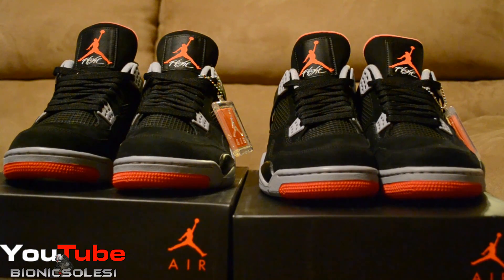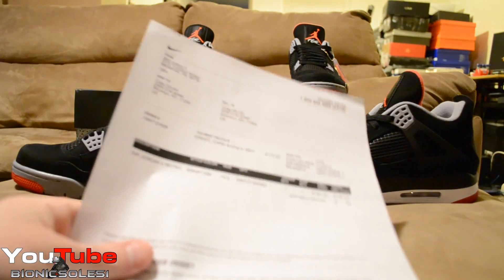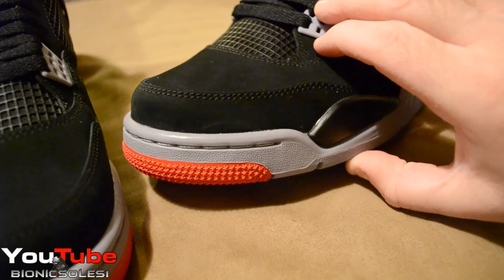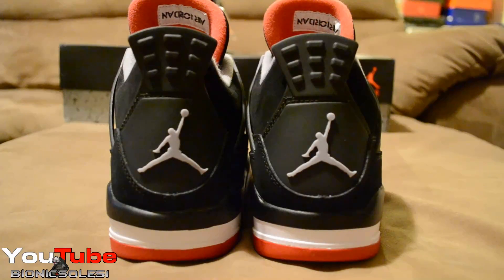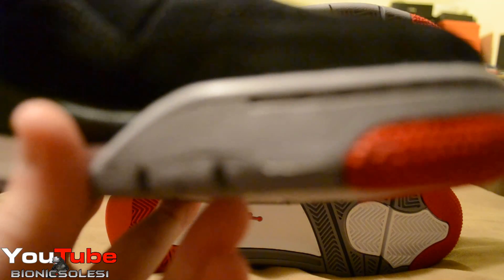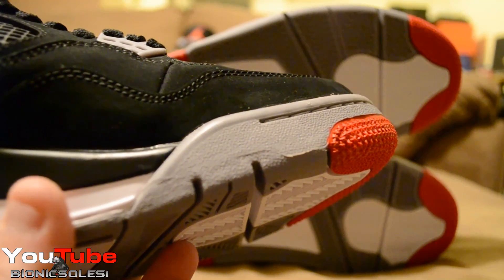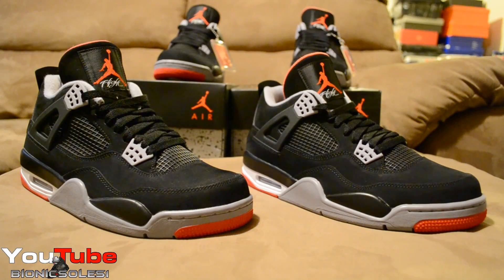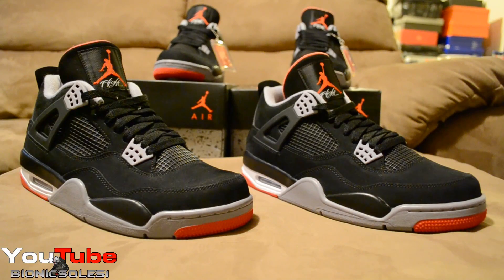Early vs Retail Release 2012 Air Jordan Retro IV Bred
Xbox Live Gamer Tag: CDNY1975

for all your T Shirt needs